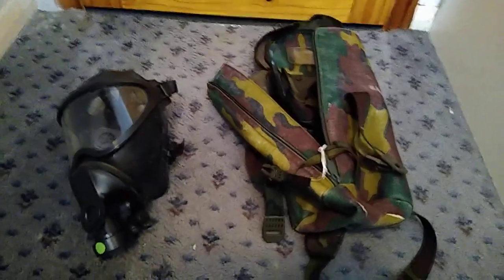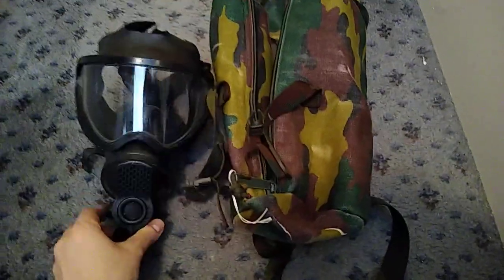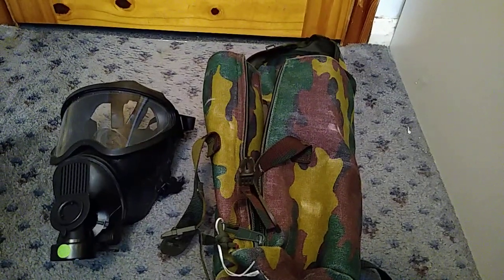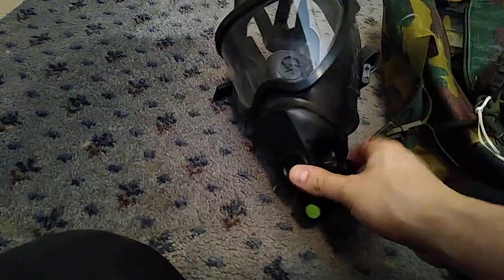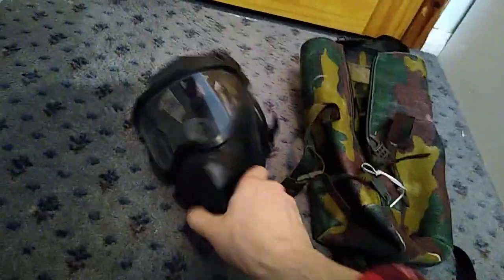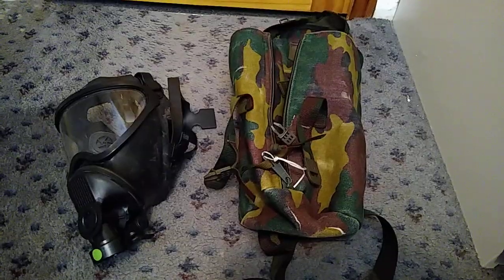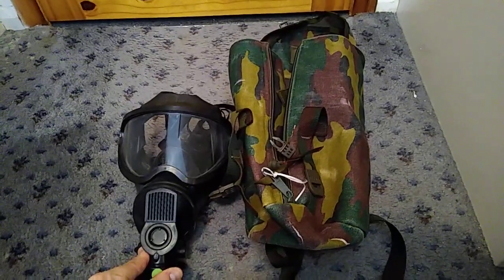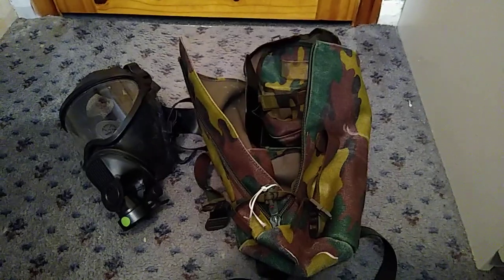BEM 4GP early model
Taking a look at the first? model of the Belgian BEM 4GP (Drinking tube version) a short lived mask that cost too much and had flaws.
Now pretty cheap as surplus.